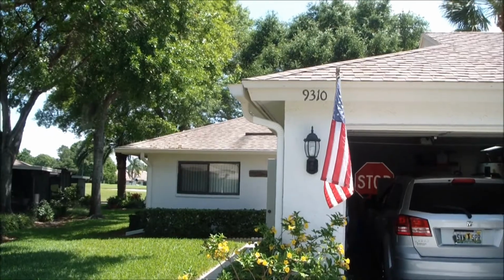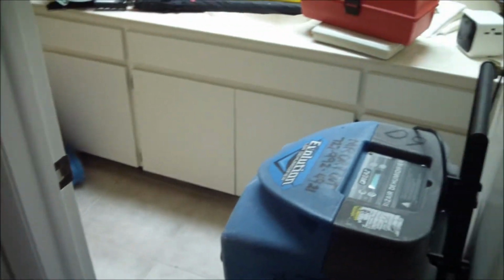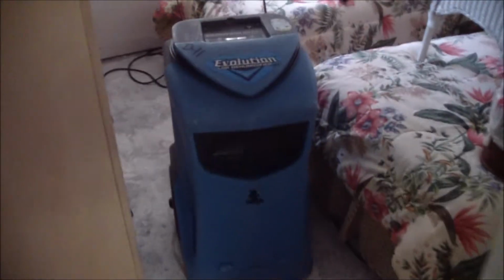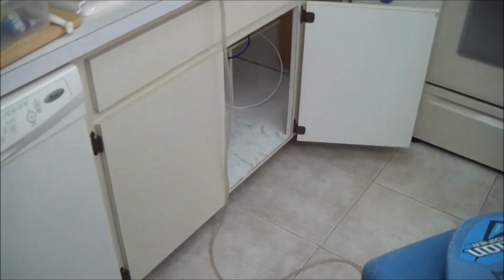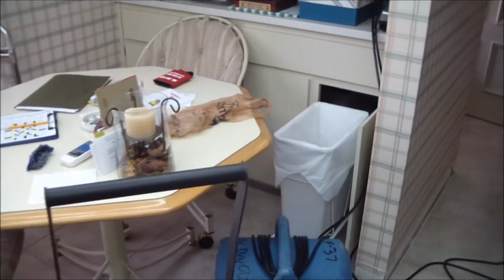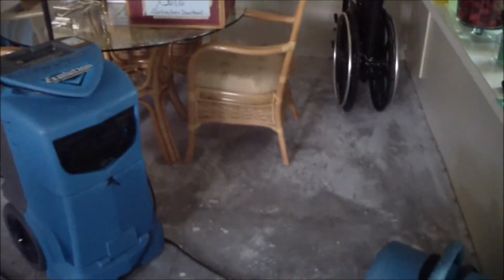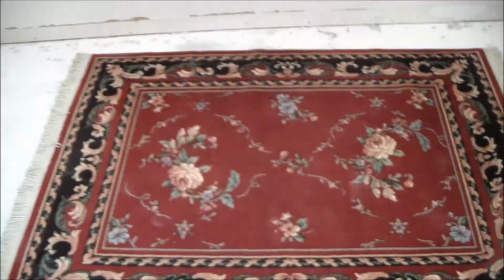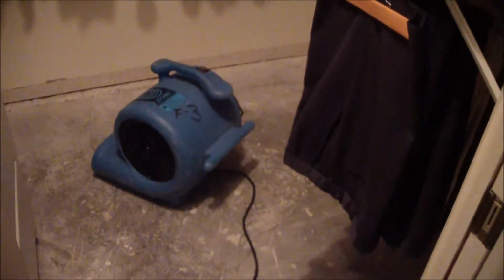Seven Springs New Port Richey Mr Dry Out responds flooded house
This home in the Golf Community of Seven Springs had almost the entire house flooded by a copper line that burst.  We successfully dried the house in three days time.  Please call Mr Dry Out anytime 24 hours a day seven days a week for service.